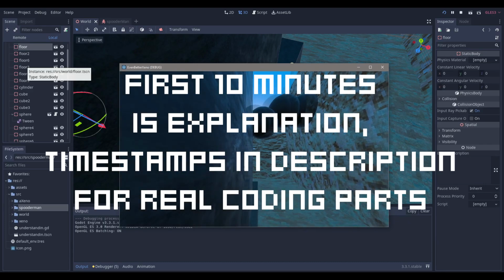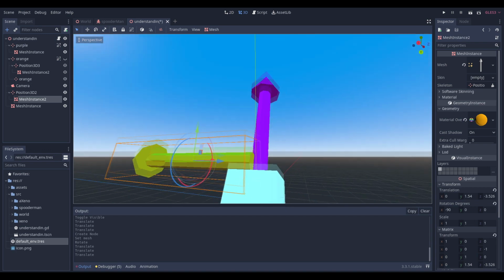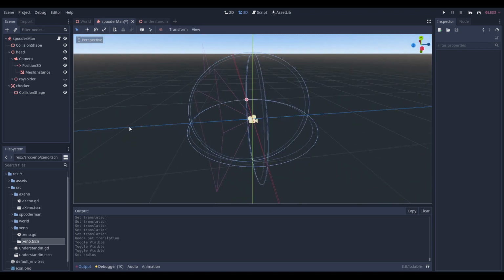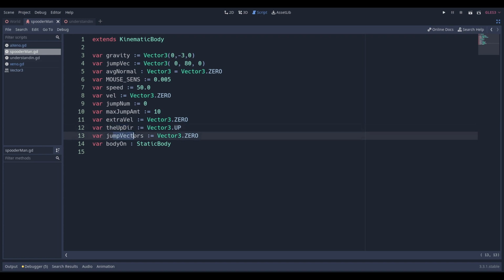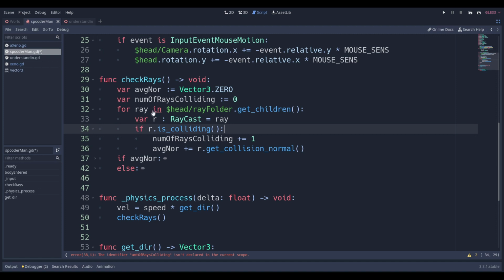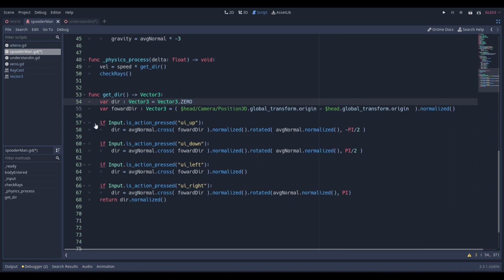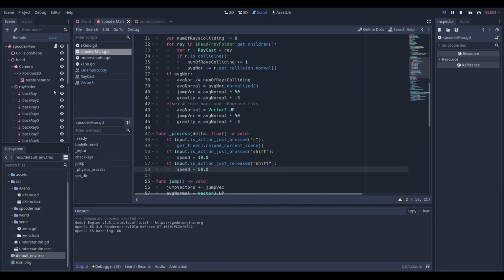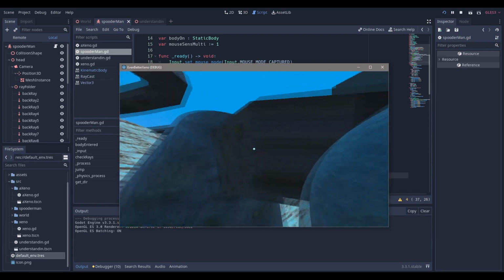How to climb any wall (in a video game) Godot 3d Tutorial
Even though I use the Godot Game Engine this can literally be reproduced in any game engine, I think the logic was explained well enough but there is always some leap in logic I might have made 😅. This movement system is really similar to a spiderman wall climbing or xenomorph crawling system and can be used to make really cool games.

Basically, if your vector is (1,2) - so an upward arrow, you flip the x and y, and you are done so the new vector is (2,1) which is a rightward arrow, or perpendicular to the upward arrow (1,2). People say you can flip the x spot but it'll just give you the arrow in the other direction.

0:00 - Intro
0:38 - Basic Explanation
3:00 - Reddit sidetrack
3:42 - Basic Explanation Continued
4:54 - Vector Explanation of Vectors
9:49 - Making the player
11:00 - Ray folder
15:15 - Coding the player (variables)
16:36 - Coding the player (ready function)
16:58 - Coding the player (bodyEntered function)
18:40 - Coding the player (input function)
19:00 - Coding the player (physics process function)
19:39 - Coding the player (check rays function)
24:50 - Xenomorph break
25:34 - Coding the player (check rays function) cont.
26:00 - Coding the player (get_dir function)
29:26 - Jumping and Gravity Systems
32:07 - Coding the player (process function)
32:41 - Done
34:42 - Small issues in the system
32:41 - Finally Done!